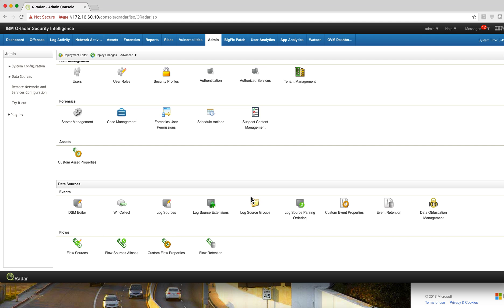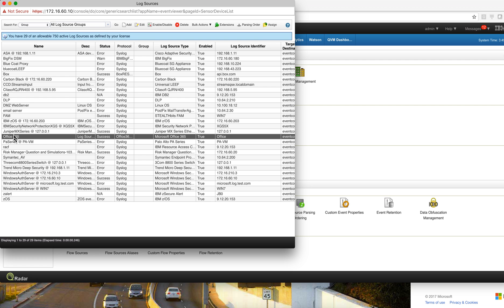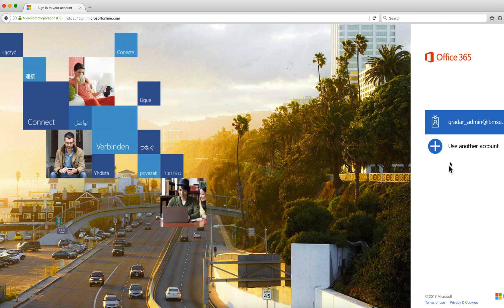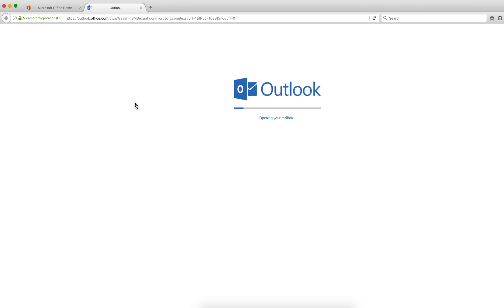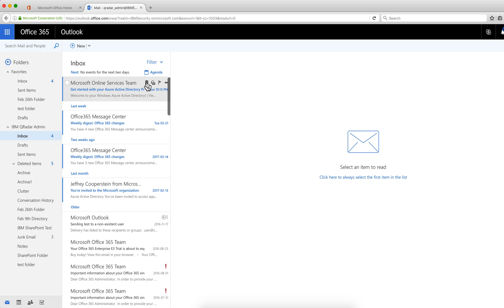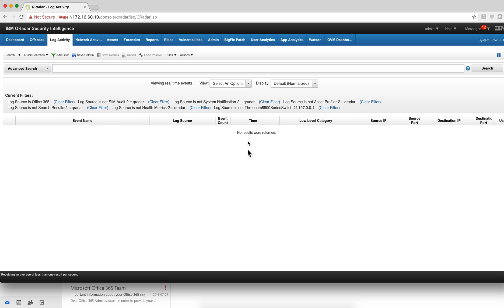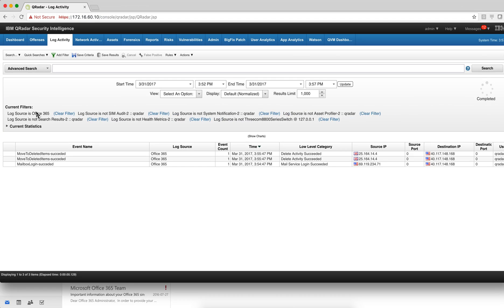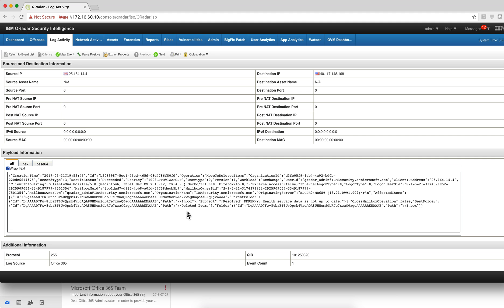QRadar and Office 365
Keep visibility of cloud application.